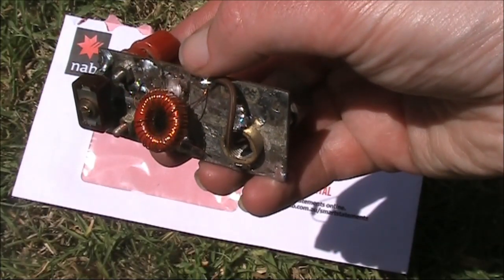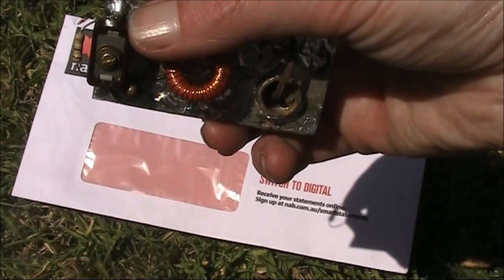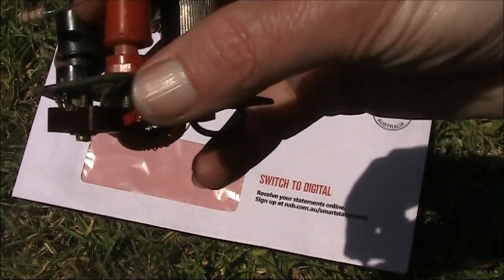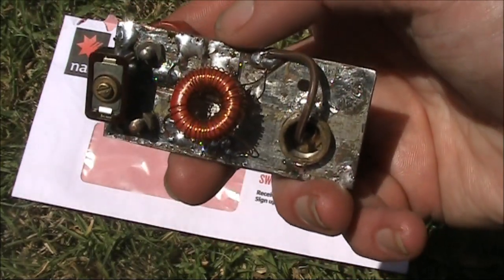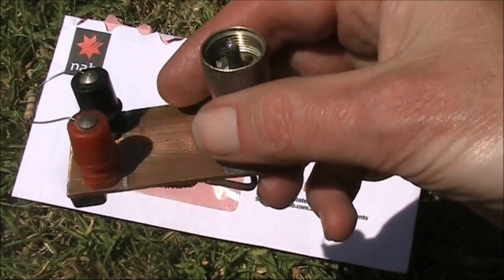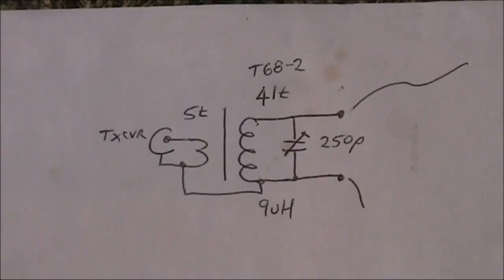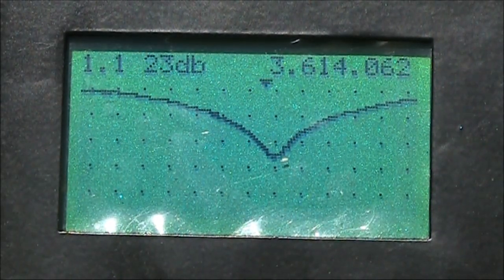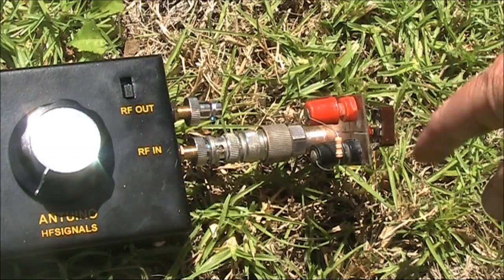3.5 MHz antenna coupler for end fed half wavelength wire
Simple antenna coupler for 1/2 wavelength of wire. Suitable for slightly higher power (say 10-15w) than some smaller QRP couplers.